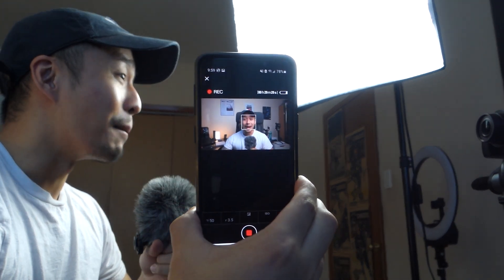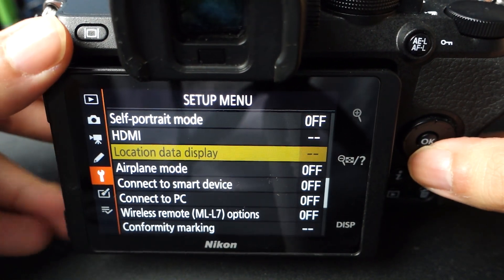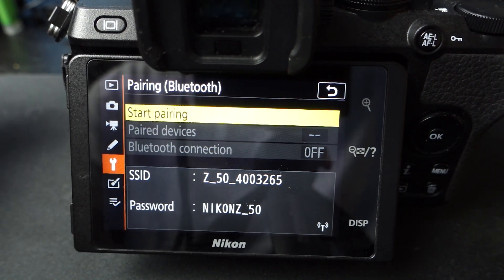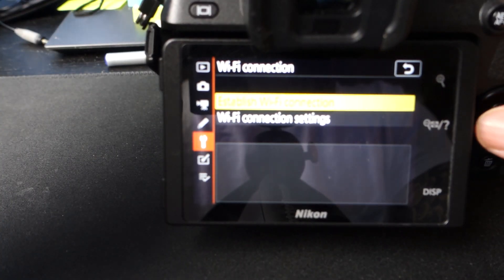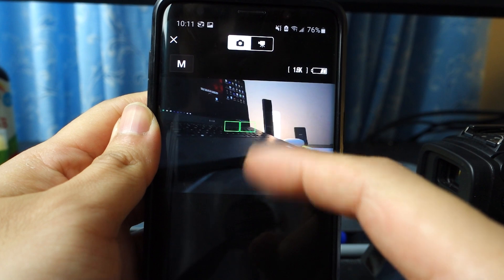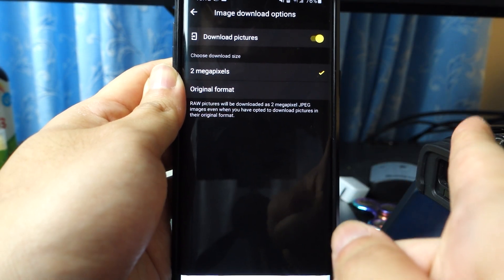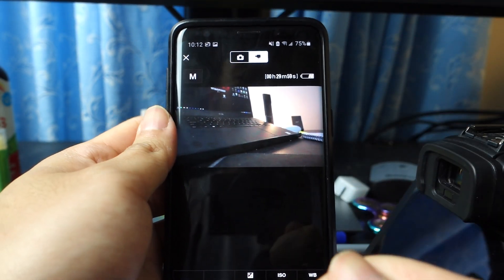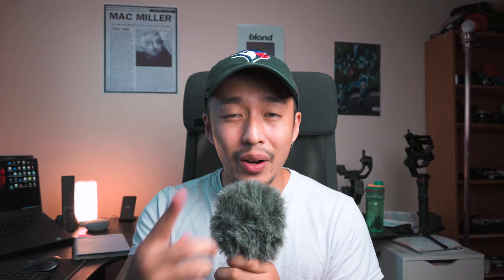How I connect my phone to my camera using SnapBridge App (Nikon Z50)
How to connect your smartphone/tablet to your Nikon DSLR/Mirrorless camera? In this video I show you with the SnapBridge app on how you wirelessly connect to your phone/tablet/iPad.

Nikon Z50 Kit Combo: